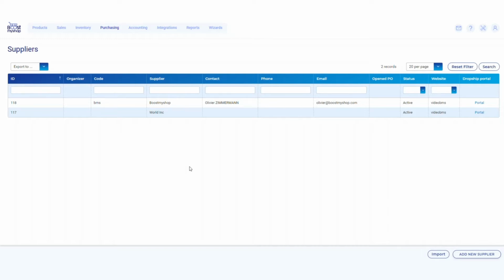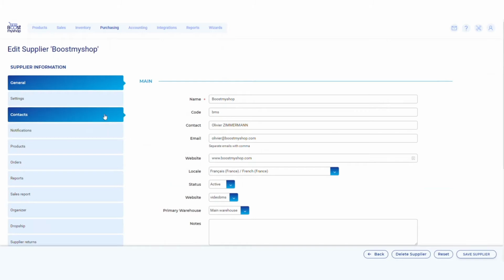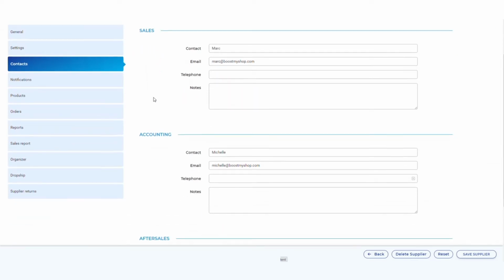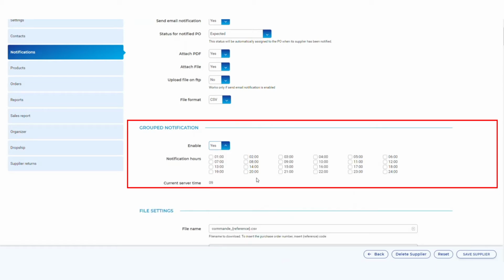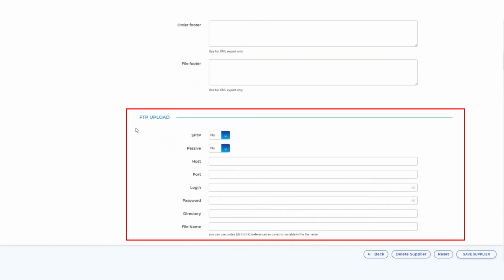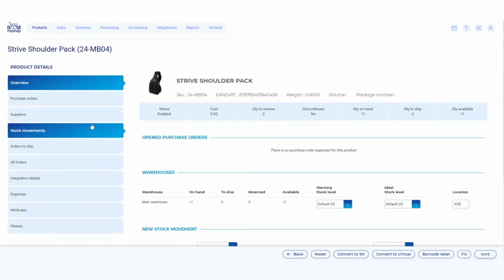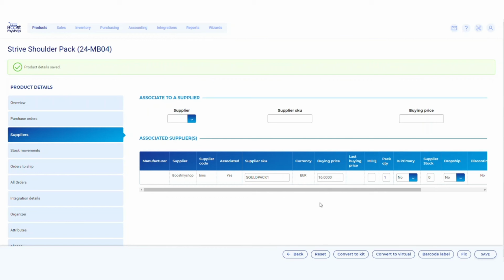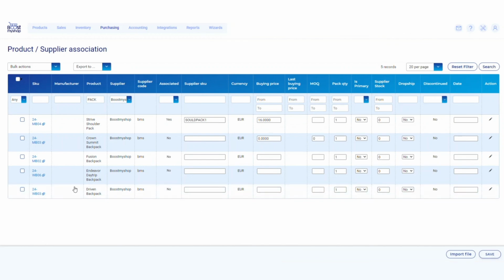myFulfillment - Supplier management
Discover here how to create your suppliers in myFulfillment, then how to associate them to your catalog.

Boost My Shop - The Place for ecommerce management tools